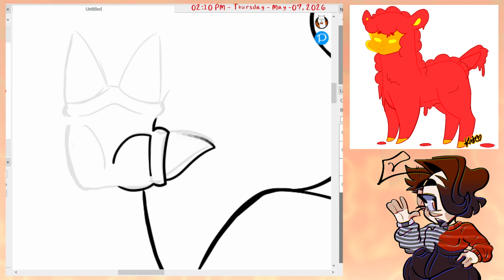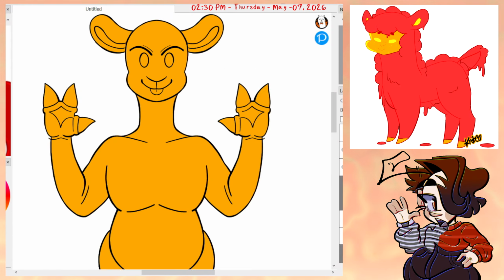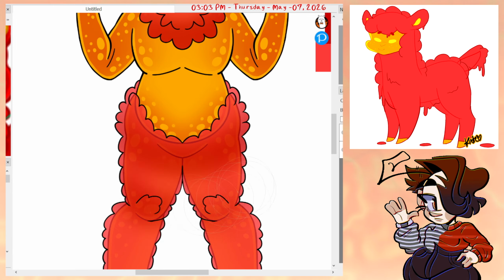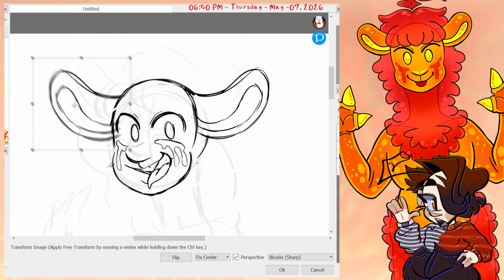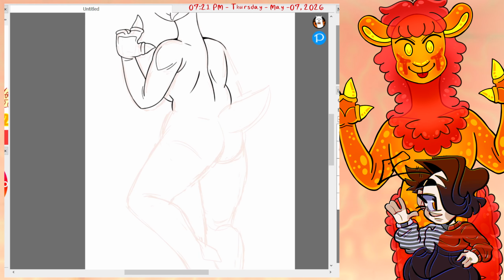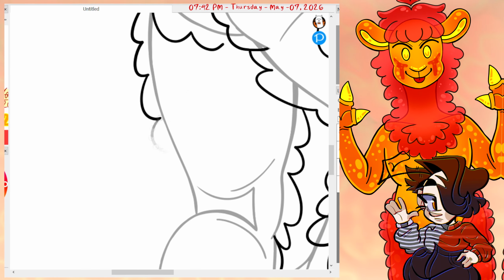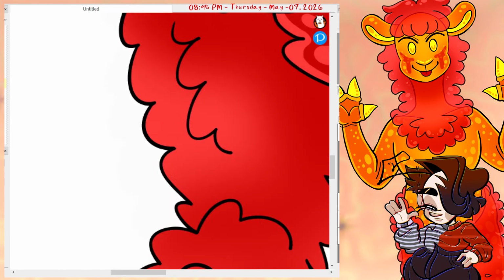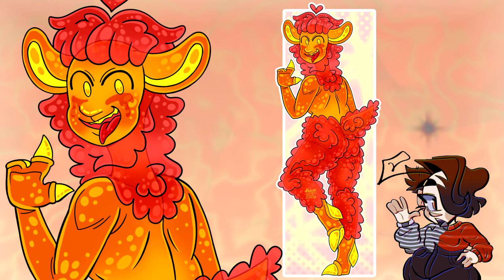Character Design 2026✨[ft. 🩸Cher🍊] Turning Feral into Anthro!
Today my character Cher will be getting a new Anthro design! He has been a feral character for more than a decade, so this will be a big step in his journey.

Be sure to let me know your thoughts and opinions in the comment section, and be sure to check out ways to Commission Me below.

Timestamps:
0:00 Sketching
0:34 Lineart
2:24 Coloring
2:38 Highlights
5:04 Final
5:15 Sketching
6:30 Lineart
9:37 Coloring/Highlights
12:20 Backdrop
12:32 Final

Other Channels:
 @McKeanPets  - This channel is run by me and  @McKeanTwins  , it is mostly for our guinea pigs, but you can find our other pets there to aswell.
 @katekruzanxtra  - This is where I post WIPS, YCHs, and xtra content that is not good enough for the main channel- or is repetative (like the YCHs)
 @katekruzanUNCUT  - This is where I post UNCUT content, also spam shorts content there. I do this just for fun and just cause I can.
 @kate-o-matic  - I post compilations of stuff here, and other random longer videos. I don't upload to it that often.
 @panda-lover61  - Eventually I would like to post more gaming content, and this is my channel for it.
 @katekruzanLIVE  - Edited Streams, uploads are rare.
 @KandidKovers  - Eventually I would like to post more music content, and this is my channel for it.
 @KatieMarie57  - This is my IRL channel, yes that is my face. Also if you read this or find the channel- it's a hidden secret. Most fans don't know it exist! So congrats!

 @McKeanTwins  - She is my sister and also does art content. If you like my stuff- you will probably like hers.
Please do not re upload my content without my permission!

The most important thing in my life is my relationship with God. I am God's Daughter first, Artist Second. However I'm not above anyone else, I make bad decisions all the time. But God is my #1 and I want to make it abundantly clear.

He has told you, O man, what is good; and what does the Lord require of you
but to do justice, and to love kindness, and to walk humbly with your God?

2 Corinthians 5 : 21
God made him who had no sin to be sin for us, so that in him we might become the righteousness of God.